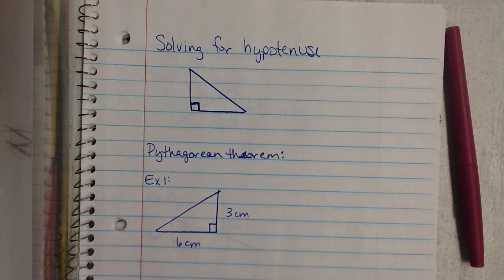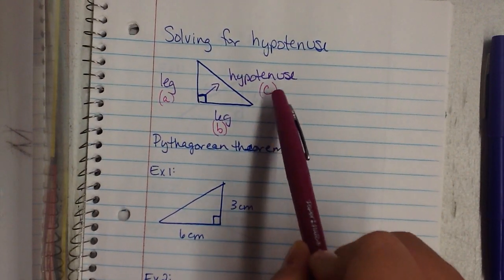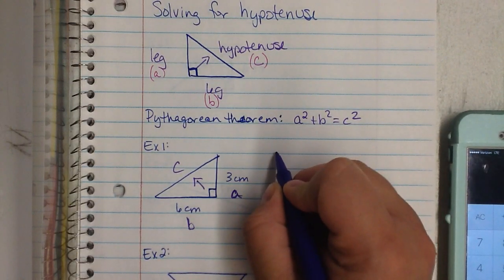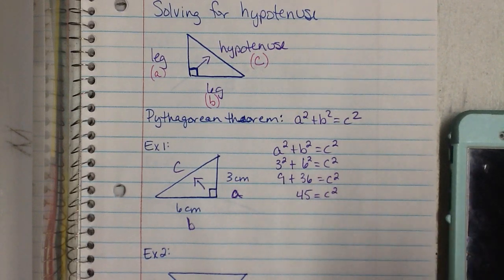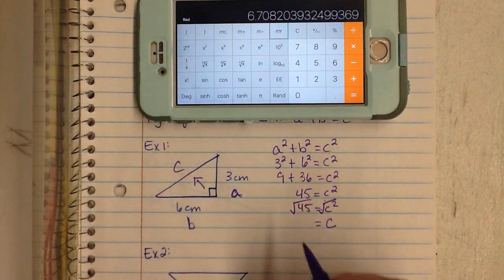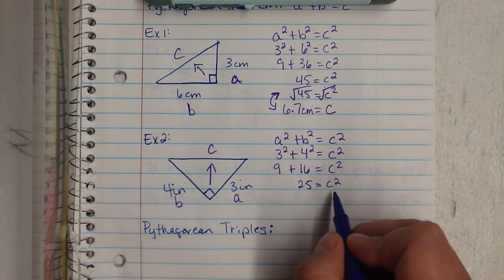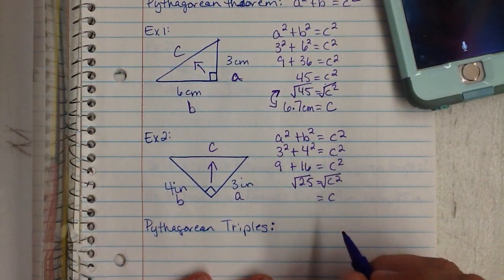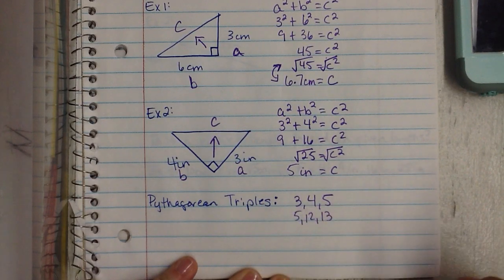Pythagorean Theorem - Solving for Hypotenuse